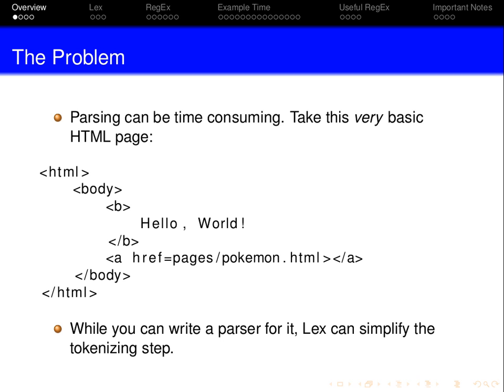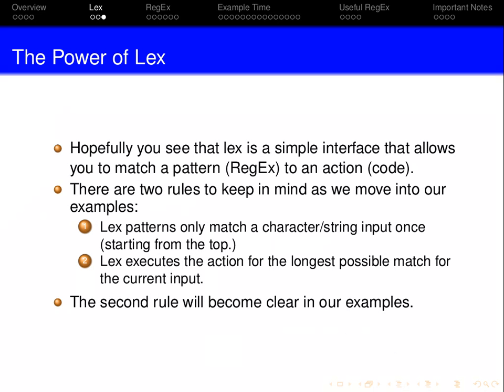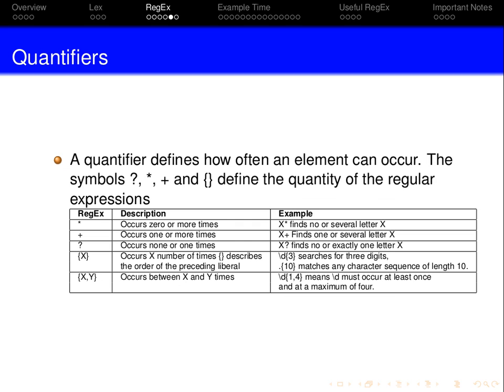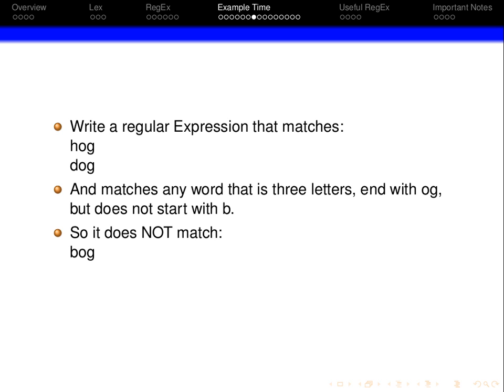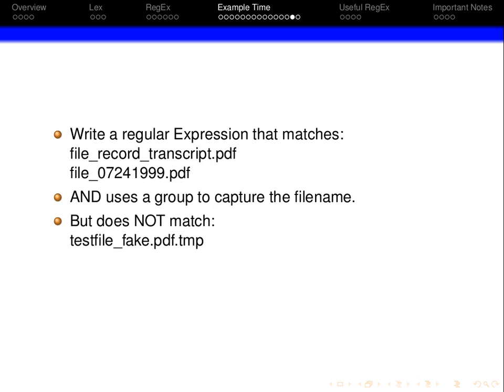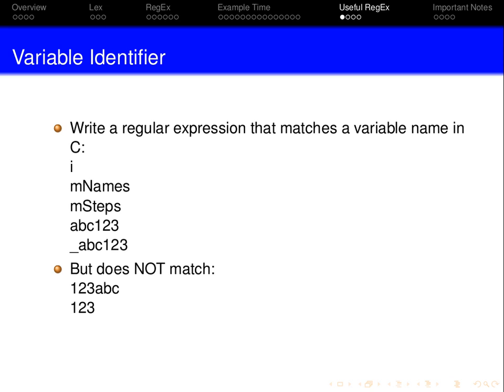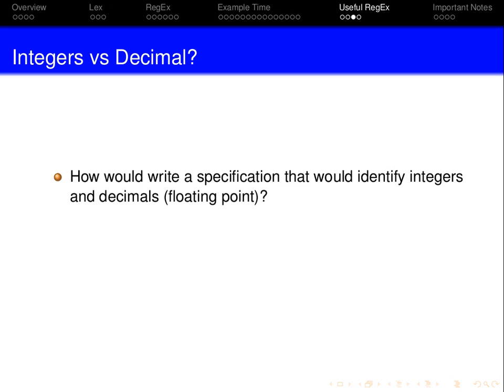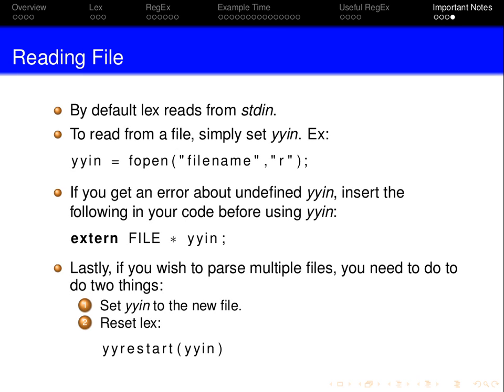csci 315 spring2018 day24 02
Lex